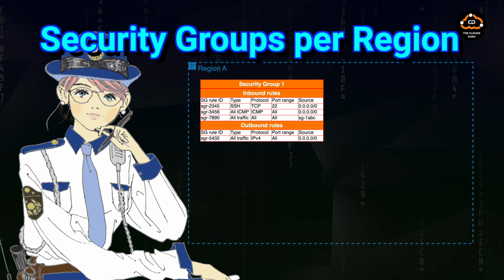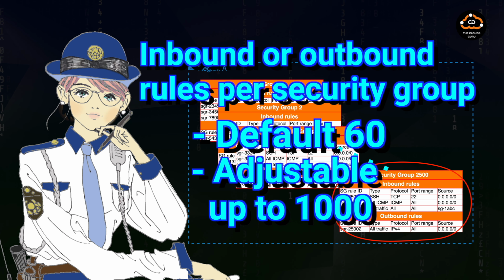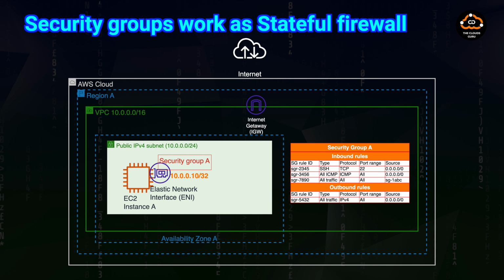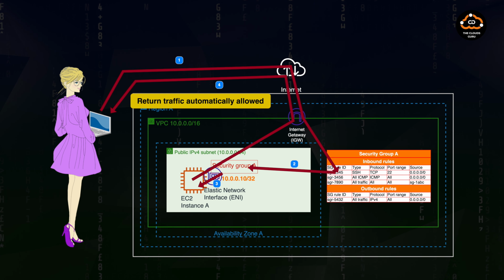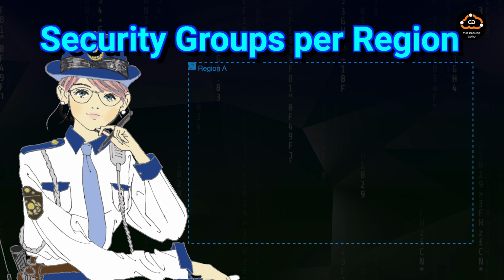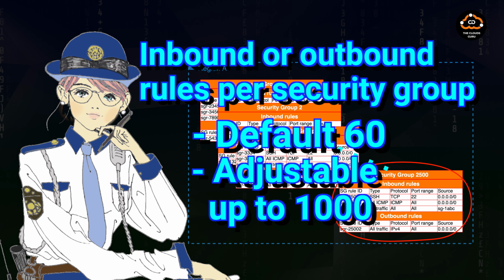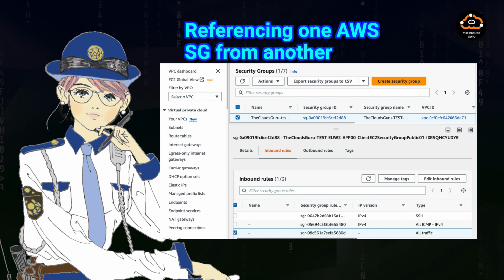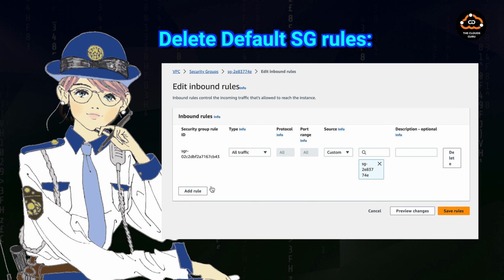🔒 Deep Dive: AWS Security Groups Explained - Mastering Stateful Firewalls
🔒 AWS Security Groups Uncovered! Dive into the heart of AWS's virtual firewalls in this comprehensive breakdown. Whether you're an AWS novice or looking to sharpen your cloud security acumen, this guide illuminates the intricacies of stateful firewalls within the AWS ecosystem.
🌐 Key Takeaways:
• Understanding AWS Security Groups at their core.
• Practical insights into stateful firewalls and their significance.
• Real-world applications and configurations for optimal security.

📘 Series: 2 Minutes of AWS Mastery - Join us as we unravel the vast world of AWS, one topic at a time, making cloud mastery accessible and engaging for all.

TIMESTAMPS
0:19 Introduction
0:32 What are AWS Security Groups, you ask?
0:54 Stateful firewall
1:14 Security Group Attachments
1:41  Security Group quotas
2:19 Referencing one AWS Security Group from another
2:44 Delete Default SG rules
3:01 Delete Default SG
3:21 Conclusion

Acknowledgement:
Graphic Artist: Kyoko M; Shizuoka, Japan
Special Thanks : V Wakako; London, UK